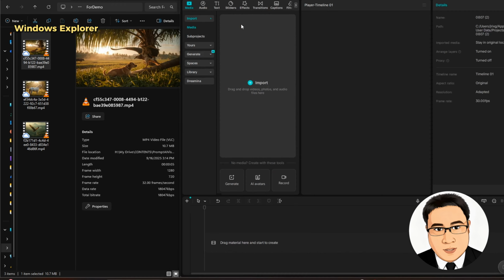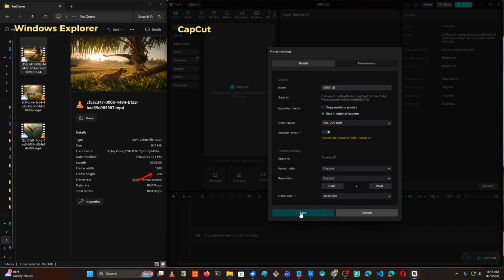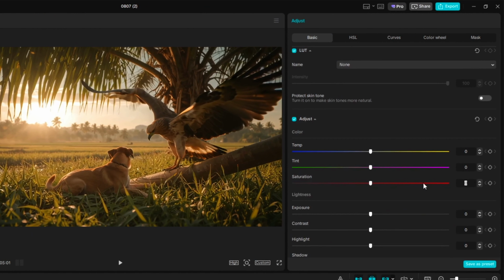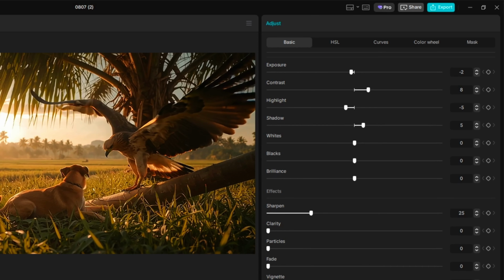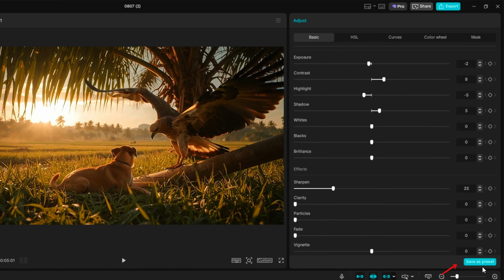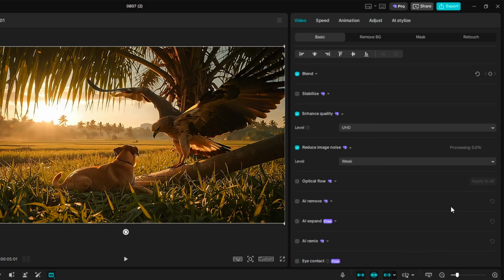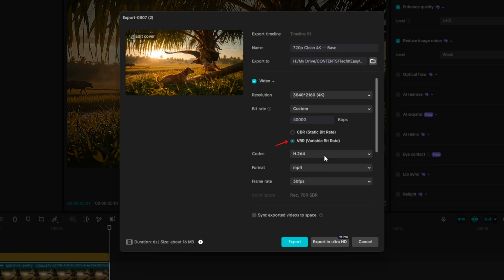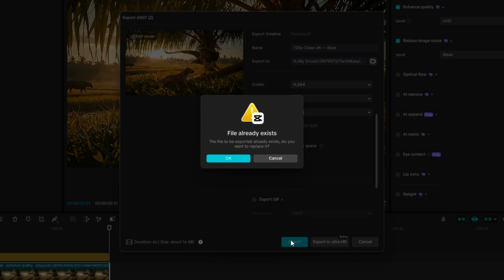Make 720p Look Like 4K in CapCut Pro (2026) — Best Quality Settings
⚙️ Want to make your 720p footage look cleaner, sharper, and closer to 4K in CapCut Pro?

In this updated 2026 CapCut tutorial, I’ll show you a complete step-by-step workflow for improving soft 720p footage and exporting it as a high-quality 4K video.

You’ll learn how to set up a 4K project, apply reusable adjustment settings, enhance video quality using UHD, reduce image noise, and use the correct export settings for a cleaner final result.

✅ Set your CapCut project to 3840 × 2160 resolution.
✅ Match the frame rate correctly to your original footage.
✅ Improve sharpness, contrast, saturation, highlights, and shadows.
✅ Create a reusable 720p Clean 4K — Base adjustment preset.
✅ Use Enhance Quality with UHD for additional enhancement.
✅ Reduce image noise while preserving fine details.
✅ Export using 4K, H.264, MP4, VBR, and a high-quality bitrate.
✅ Get cleaner edges, better color, and improved perceived detail.

⚠️ Important

This process does not turn 720p footage into true native 4K.

Instead, CapCut enhances the original footage and exports it inside a 4K output file. The final result can look cleaner and sharper, especially when the original footage is slightly soft, compressed, or low quality.

🎯 Settings Used in This Tutorial

Project Settings
Resolution: 3840 × 2160
Frame Rate: Match source
Color Space: Rec. 709 SDR

Adjustment Settings
Sharpen: +25 to +35
Contrast: +8
Saturation: +10 to +12
Exposure: -2
Highlights: -5 to -10
Shadows: +5

Enhancement
Enhance Quality: On
Quality: UHD
Reduce Image Noise: On
Strength: Weak

Export Settings
Resolution: 3840 × 2160 (4K)
Bit Rate: Custom
Bitrate: 40,000 Kbps
Bitrate Mode: VBR
Codec: H.264
Format: MP4

💡 These settings are a starting point. Different footage may require slightly different Sharpen, Saturation, Highlights, or noise-reduction values.

🎧 Software Used: CapCut Desktop / CapCut Pro
🎥 Category: Science & Technology
👤 Channel: Tech It Easy — Tutorials Made Simple